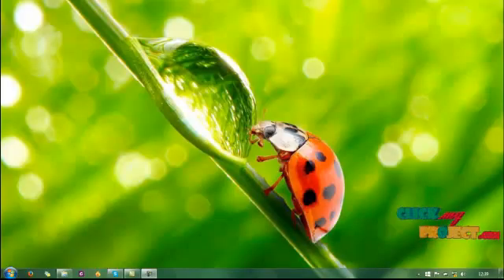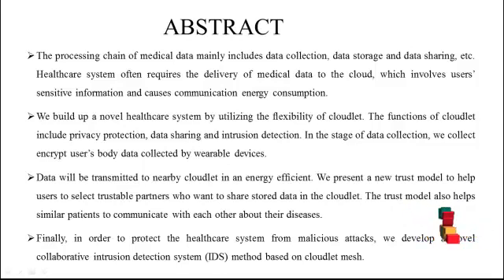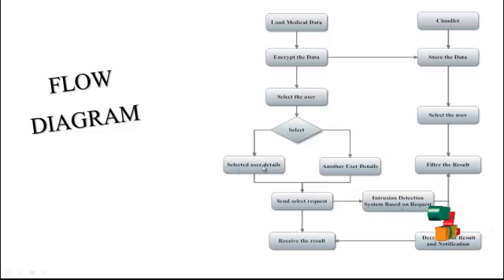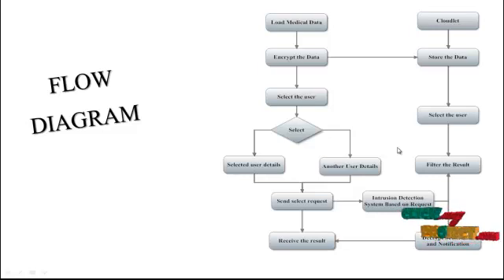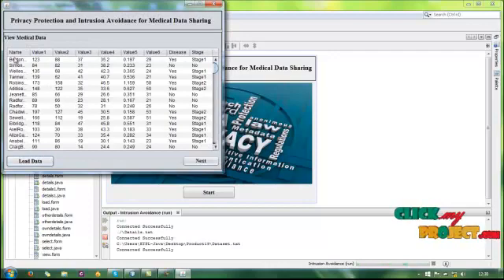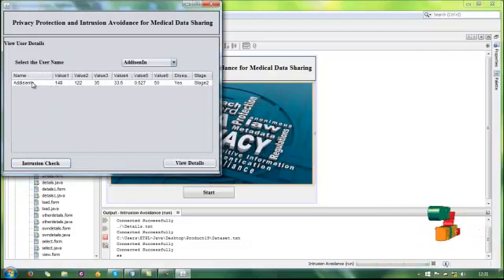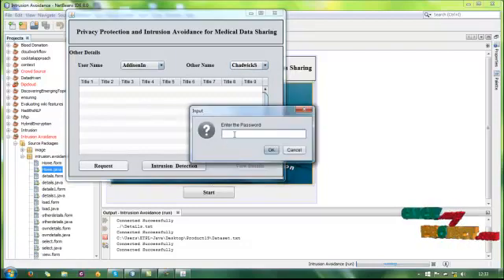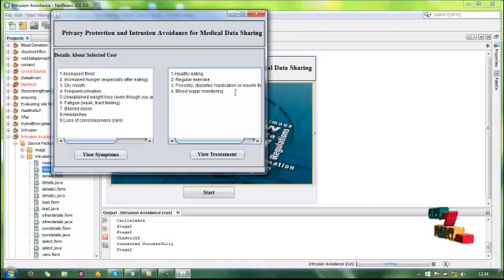Privacy Protection Intrusion Avoidance Cloudlet-based Medical Data | Final Year Projects 2016 - 2017